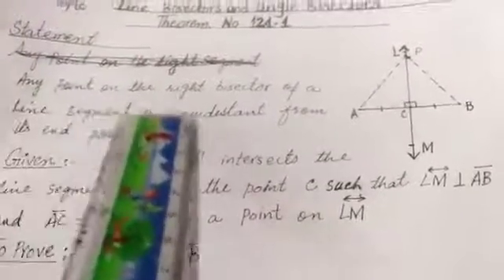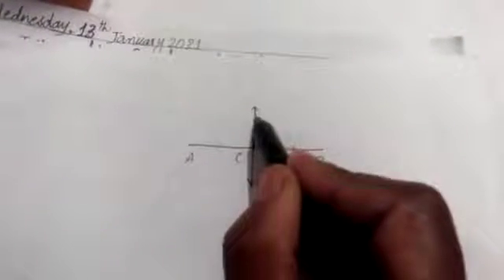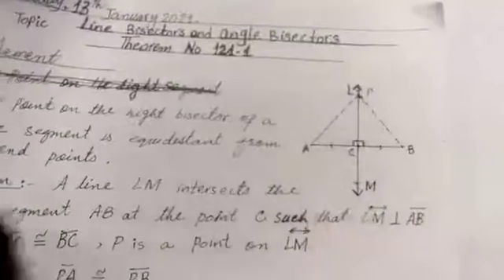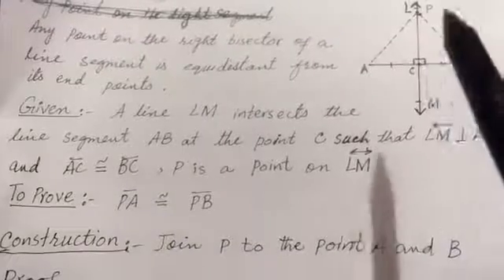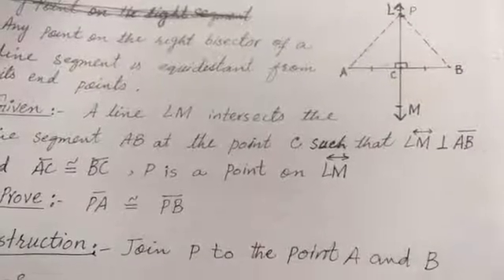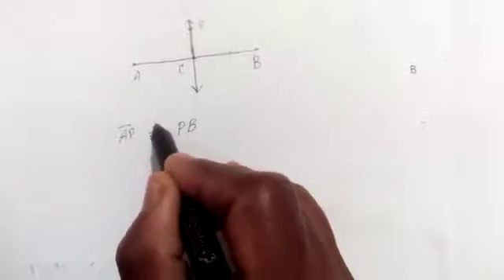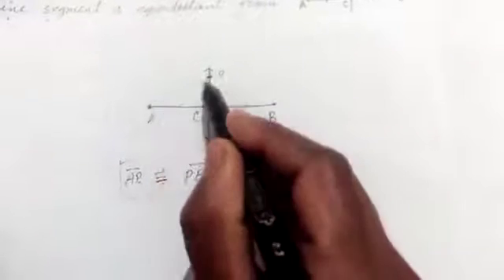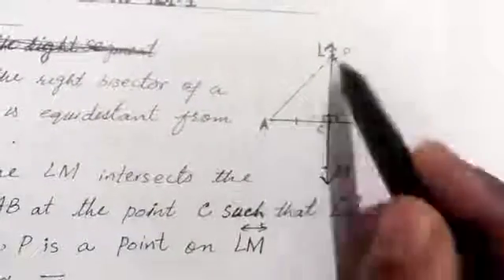Math 9 / Unit 12/ part 1| Topic: Line Bisectors And Angle Bisectors| Theorem 124-1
Objectives of Unit 9.
Students will be able to learn about :
1.line bisectors
2. Components of Theorems